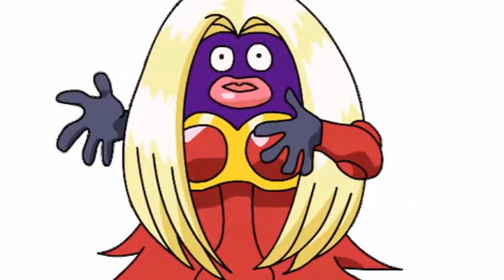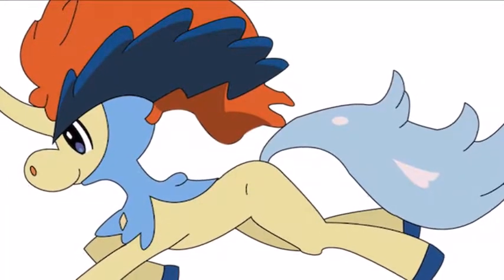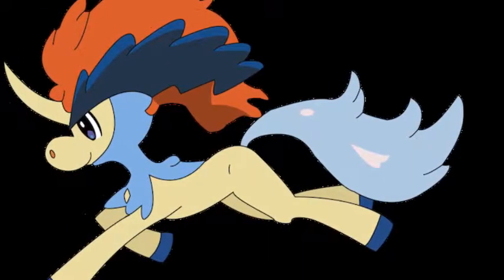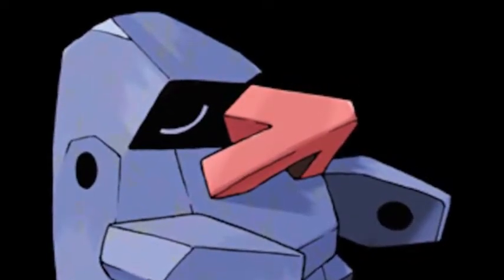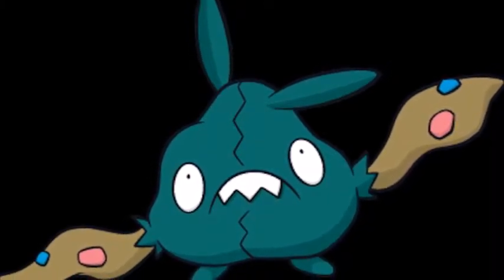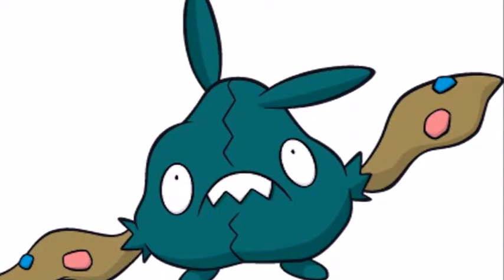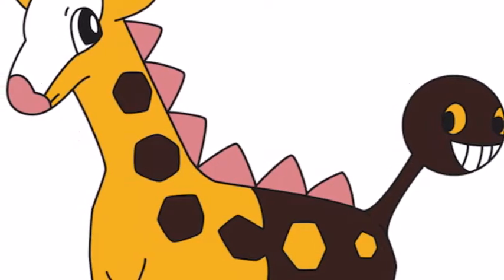Stupid Pokemon With Surprisingly Elaborate Inspirations